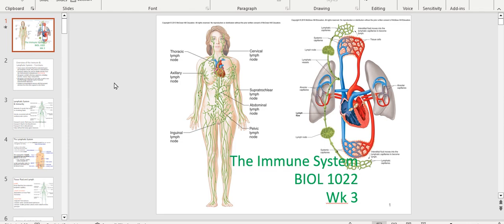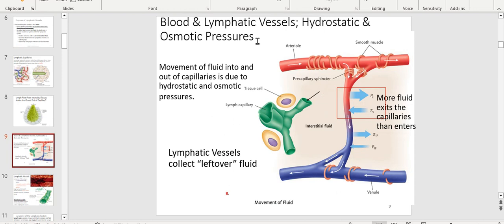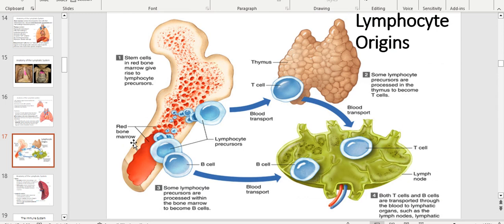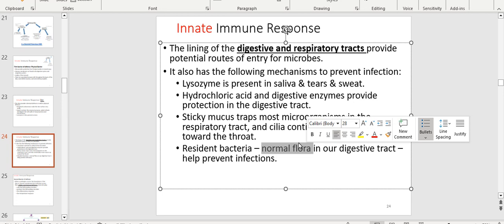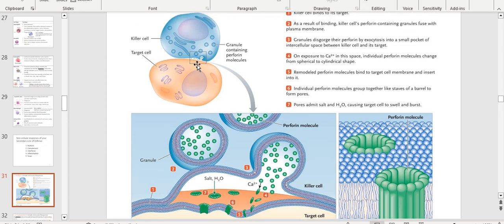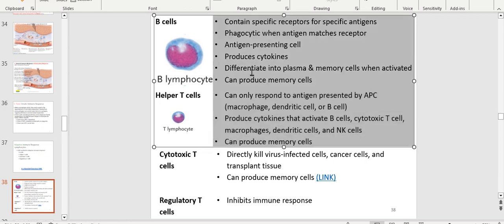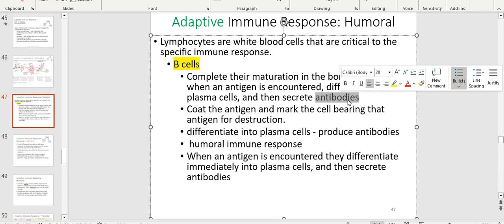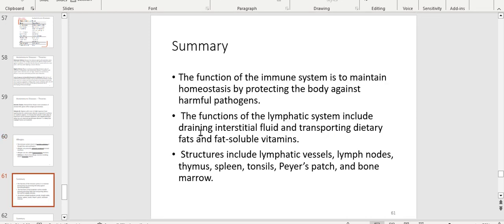OCDP Wk 3